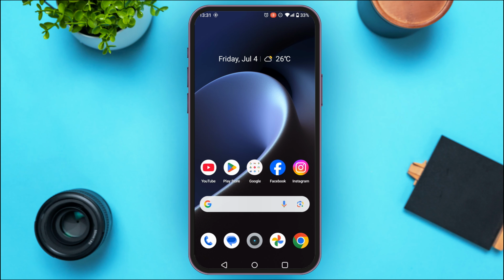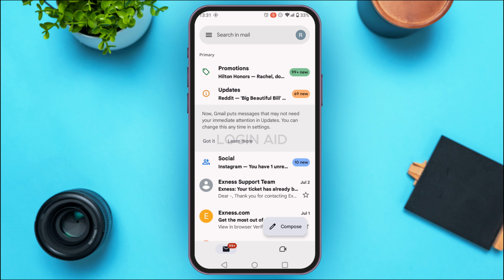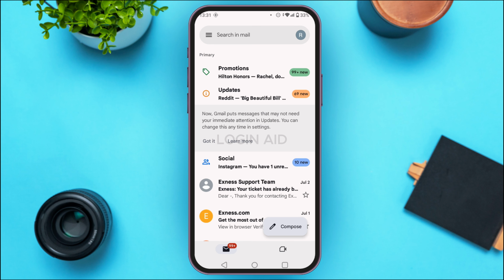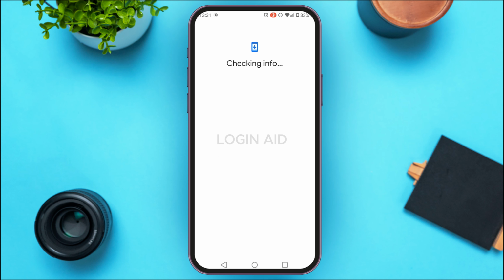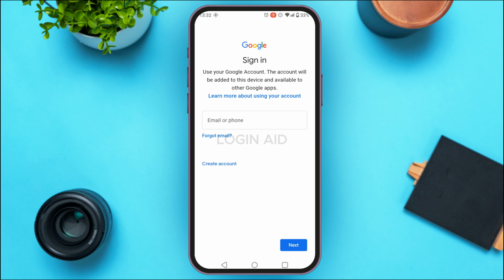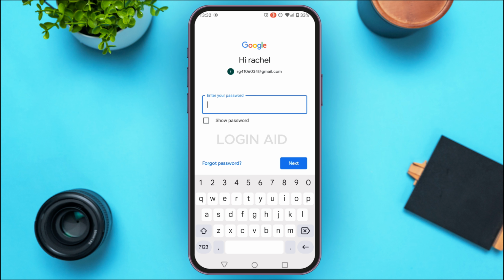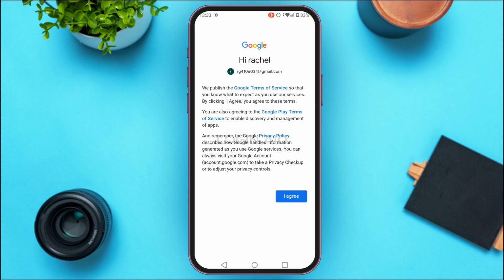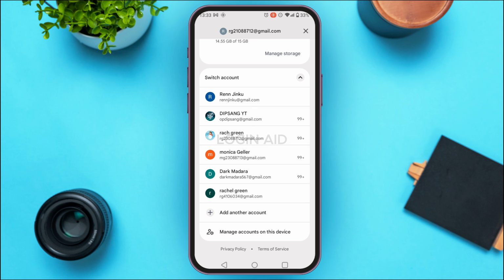How To Add Another Gmail Account In Android | Manage Multiple Gmail Accounts On Your Phone 2025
In this video, we will show you how to quickly add a second or more Gmail to your Android device using the built-in Google account manager. You’ll learn how to switch between inboxes, sync emails, and manage each account separately.